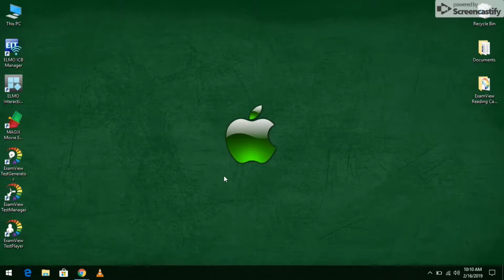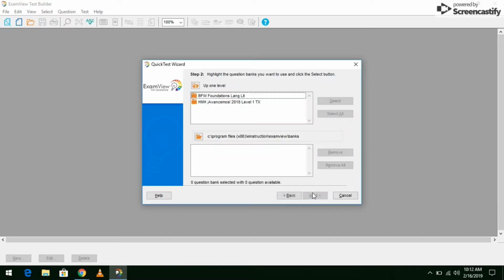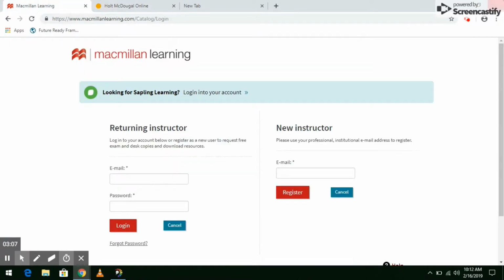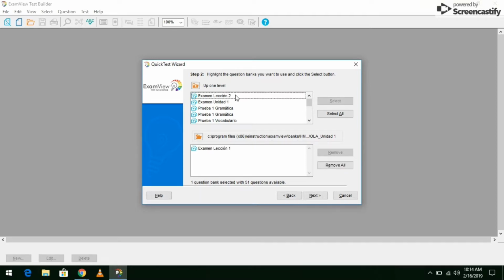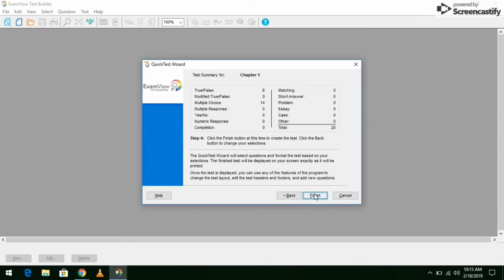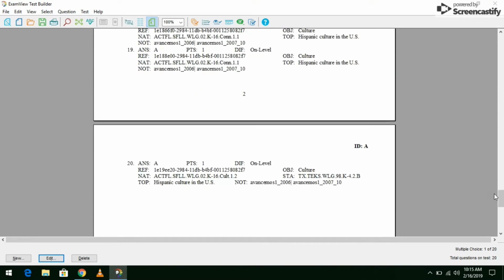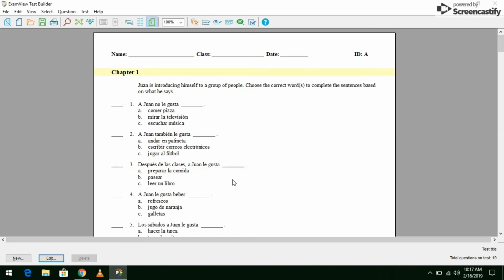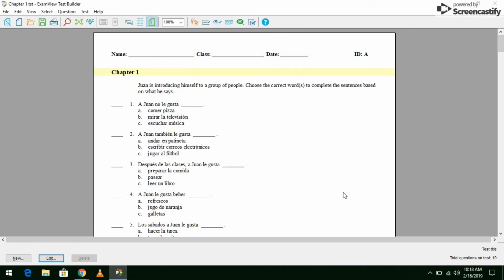Lesson 2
Educational video for EDTC 6325